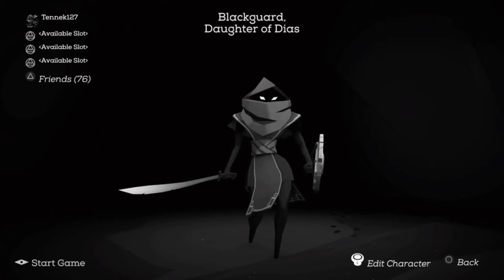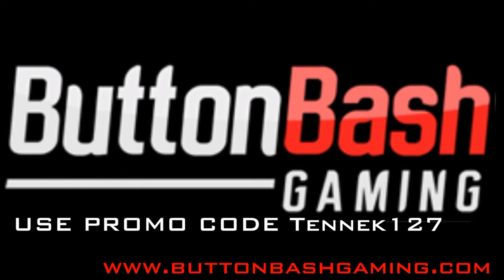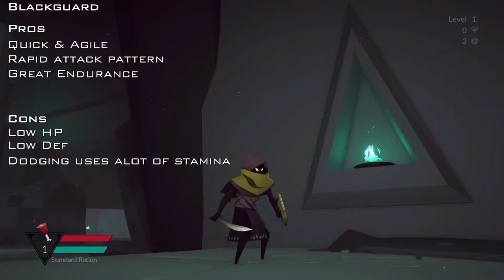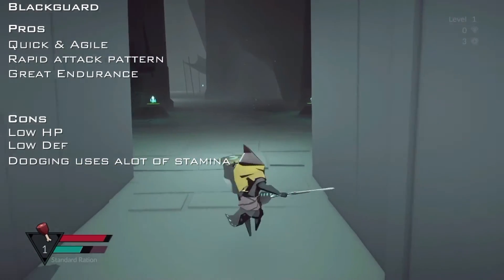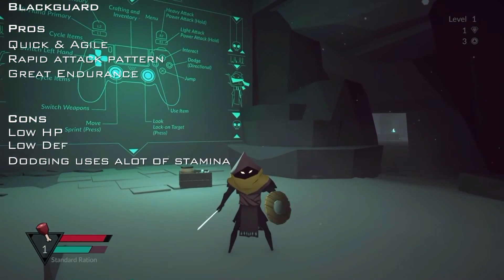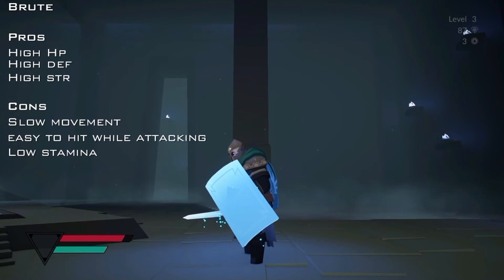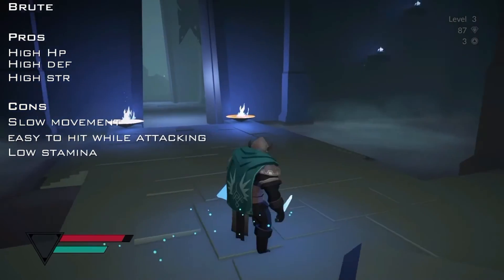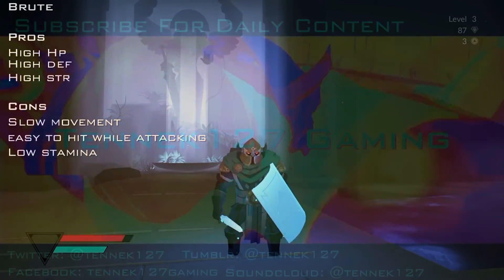Necropolis PS4 - Blackguard VS Brute - Which Class Is Best For You?